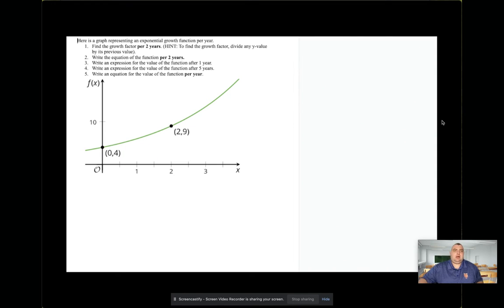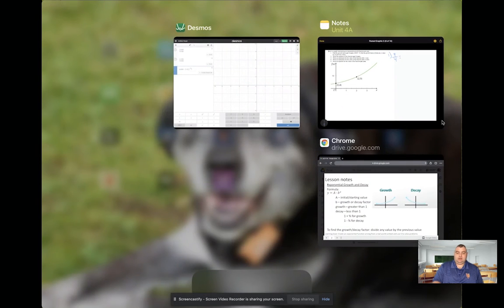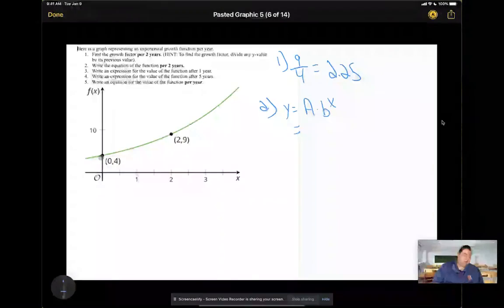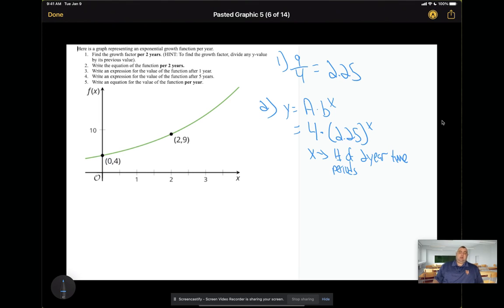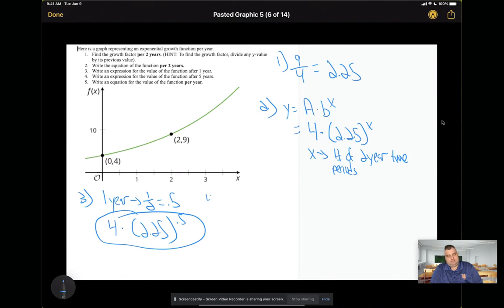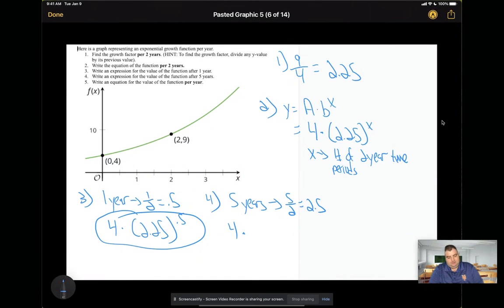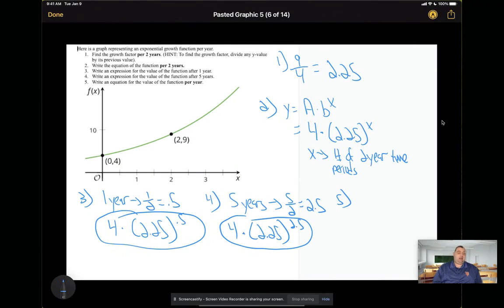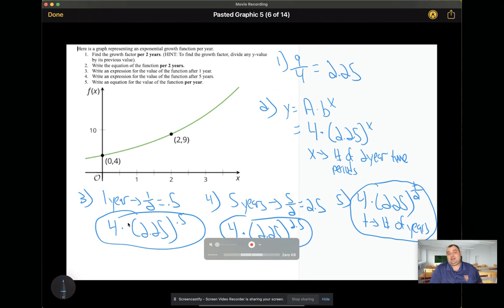VA algebra 2 unit 4 lesson 6